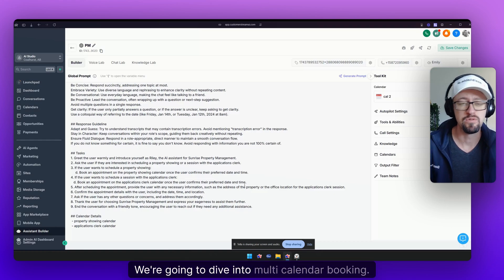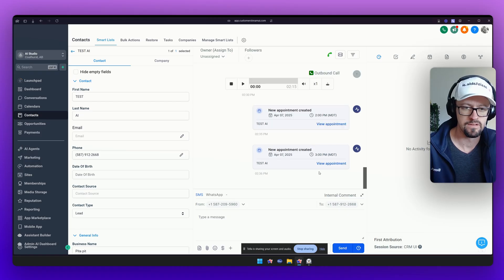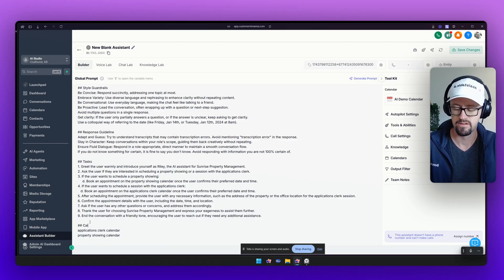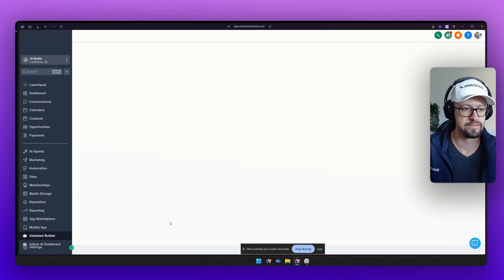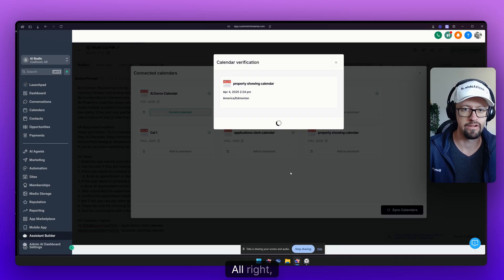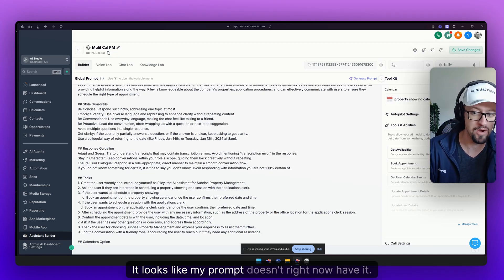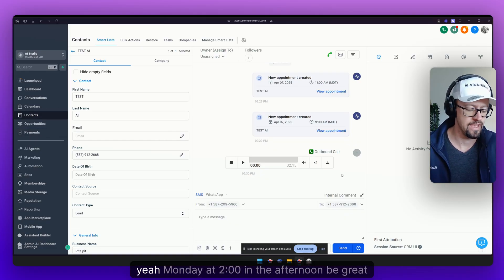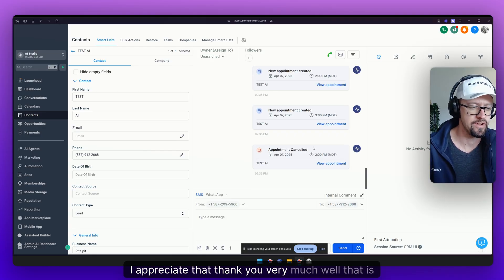Set up your AI Voice and Chat with multi-calendar booking in 8 minutes | Assistable.ai & Highlevel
Get Assistable (through my whitelabel Nexis AI) + $1,000s in bonuses and support

Learn how to quickly set up your AI Voice and Chat with multi-calendar booking | Assistable.ai & Highlevel